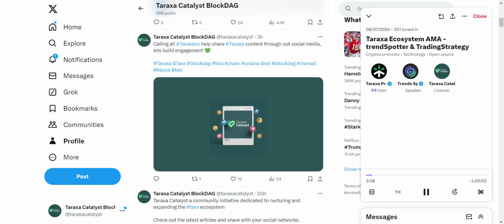Taraxa Ecosystem AMA TrendsSpotter & TradingStrategy